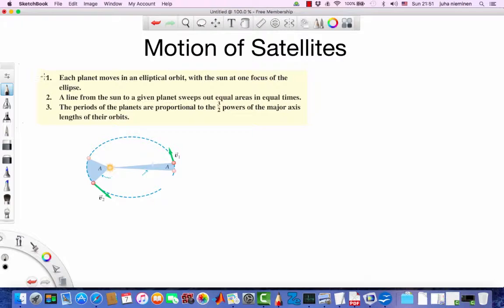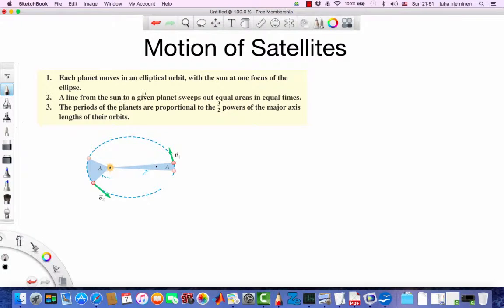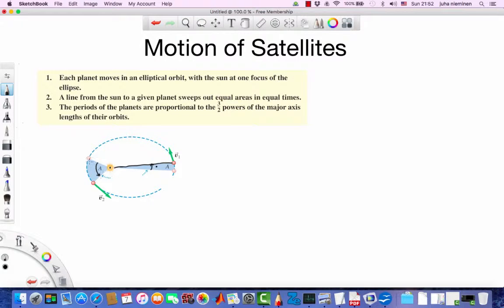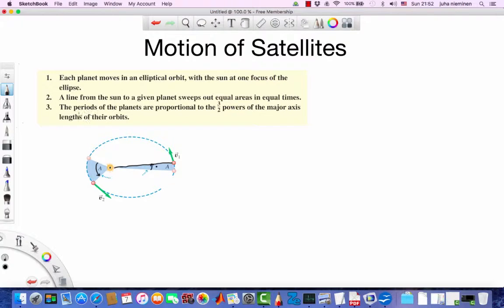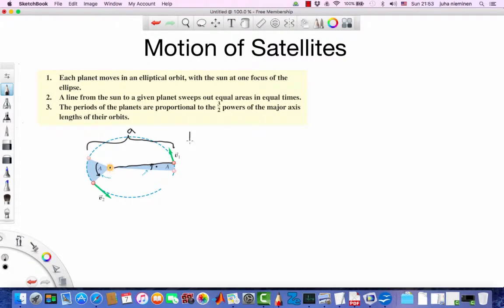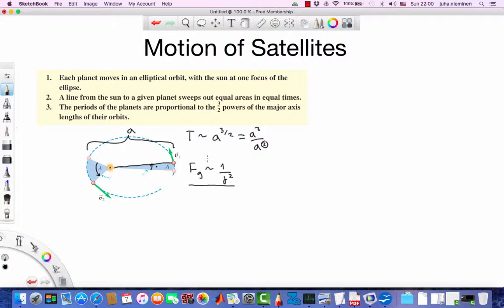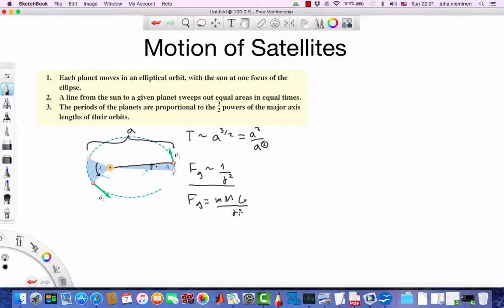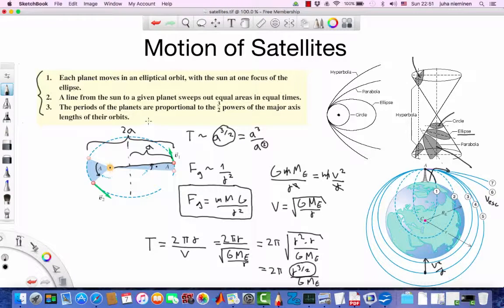Motion of Satellites Overview | Physics - Mechanics - Engineering | Griti